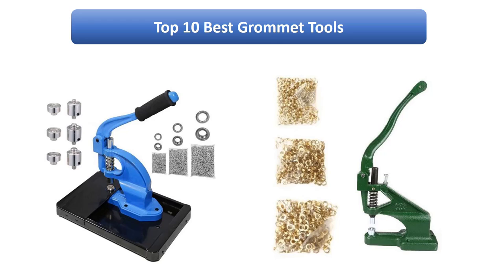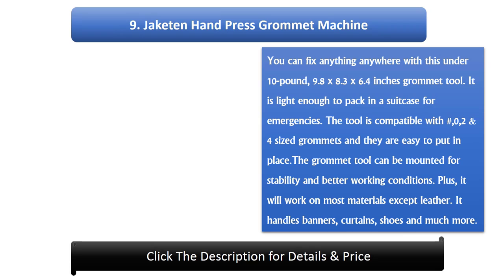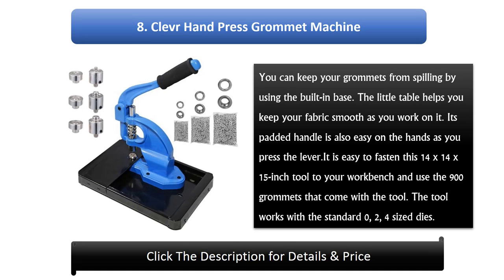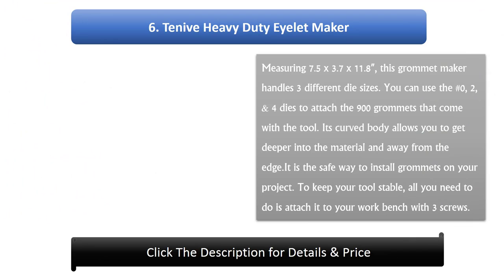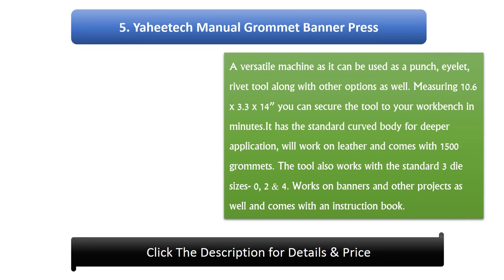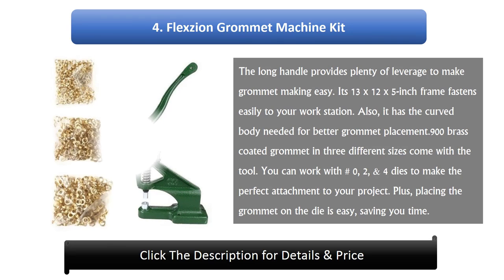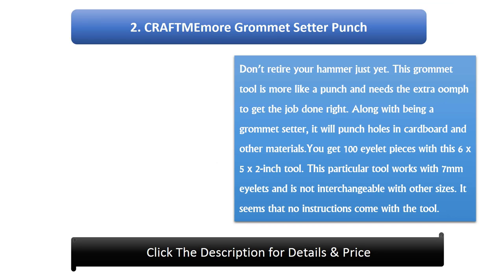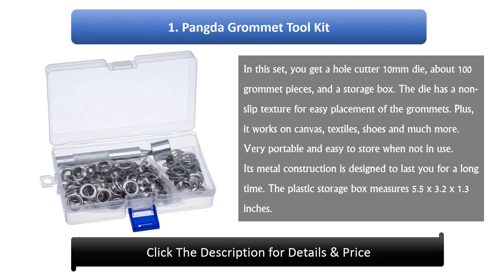Top 10 Best Grommet Tools 2023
Hi guys, I am going to show video review on the top 10 Best Grommet Tools 2023 on the market. Get your Best Grommet Tools from here
Top 10 Best Grommet Tools